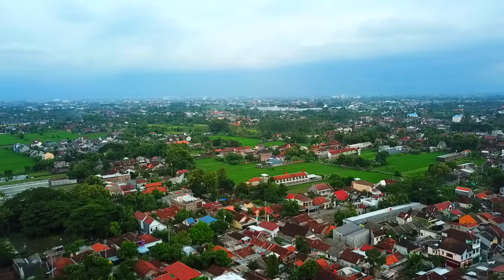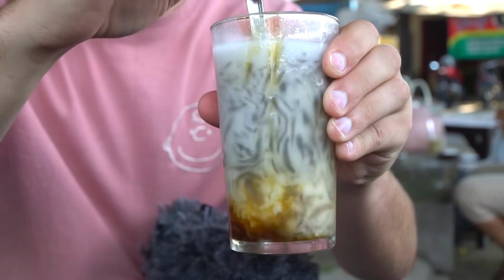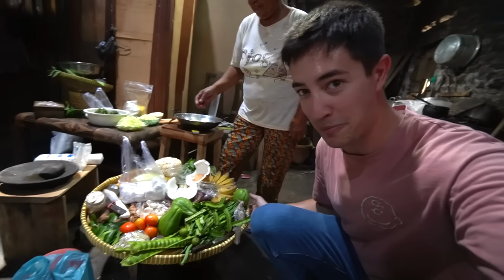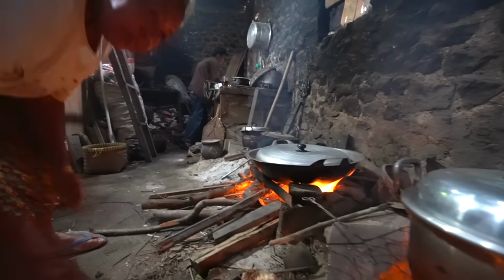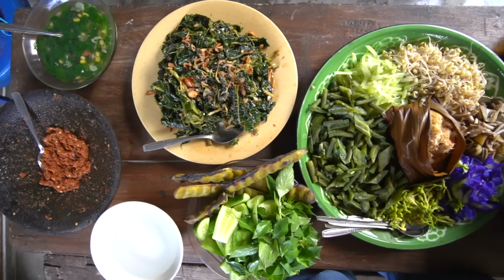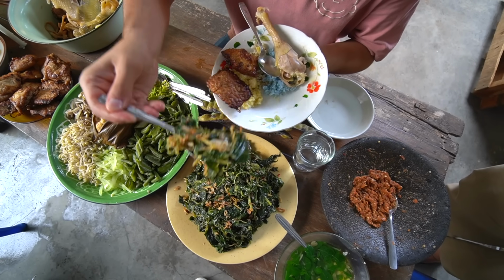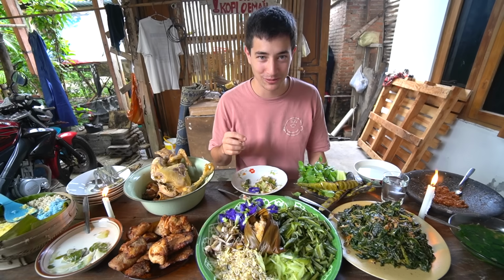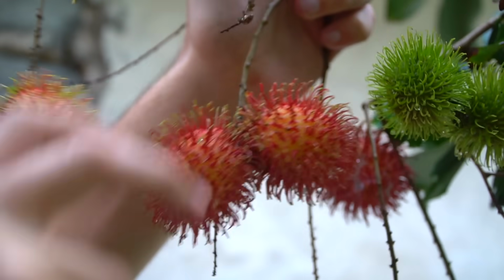Yogyakarta Village Food - EXOTIC INDONESIAN FEAST in Jogja! Eating JAVANESE FOOD in Indonesia!!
Our Patrons + Members get access to exclusive content, monthly blooper reels and private livestreams!

**We paid for all tours, ingredients, and food in this video**

Welcome to Yogyakarta - the unique culinary hotspot in the middle of Java, Indonesia. In this episode, we will be exploring the villages of Jogja and its delicious village food. This video was made possible with the help of our friend Arie!

We start the day by visiting a traditional village market. We browsed through the local ingredients and stopped to have breakfast. We had steamed corn with coconut to start our day. Next we went to a street food stall under a massive Banyan tree. We ordered their specialty Ice Cendol with fermented sticky rice.

Then we met a local family in their village near Sambiroto. All of the ingredients for our traditional Yogyakarta meal comes from their organic farm, including: blue pea flower, papaya flower and banana blossom. These ingredients were very unique to us. We also used ingredients such as tempe, tofu, kampong chicken and a variety of chilis and leaves.

We followed the family into their rustic kitchen to begin preparing the food from scratch. Their kitchen used wood fire which adds a smokey flavour to the dishes. Watching the chef/mother of the house chop, grate and grind the ingredients quickly was incredible! She taught us about where the ingredients come from - many from her farm and the rest from a local market. She also explained that she typically does not eat any meat on a regular basis, and that her diet is primarily vegetarian.

Once the dishes were ready, we all sat together in the family room and enjoyed the dishes. Everything was delicious and fresh! For dessert, we had fresh fruit including rambutan that we picked from the trees ourselves. We want to extend our thanks to Arie and the family for welcoming us into their home, working hard to make us delicious food and sharing a meal with us.

To visit the family’s cafe and village, check the info below!
Kopi Oemah Martani "Semuanya Bisa Ngopi”
Jl. Cangkringan, Babadan, Purwomartani, Kec. Kalasan, Kabupaten Sleman, Daerah Istimewa Yogyakarta

We hope you enjoyed this episode! Next up, a massive street food tour in Yogyakarta!

We’re Luke Martin and Sabrina Davidson, food lovers and world travellers! We make videos about local, authentic and unique foods from across the globe. We particularly like to sample street food across Asia. We are based in Taiwan where we frequent the best Taiwanese street food stops and create travel content to make finding food in Taiwan easier for YOU! Although we are based in Taiwan we travel the majority of the year around the world in search of the best food. We’ve filmed in Japan, The Philippines, Malaysia, Hong Kong, South Korea, Indonesia, India, Turkey, Lebanon, Palestine, The Netherlands, Italy, Spain, Greece, Sri Lanka, Canada and the list is still growing! Our mission is to create content that is entertaining, informative, honest and fun! We love what we do and we are always grateful for your support!